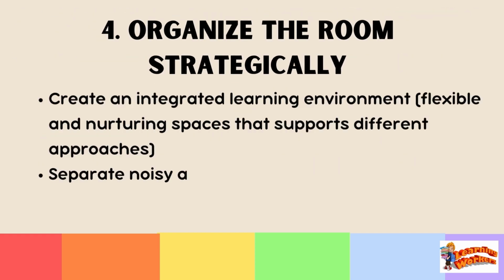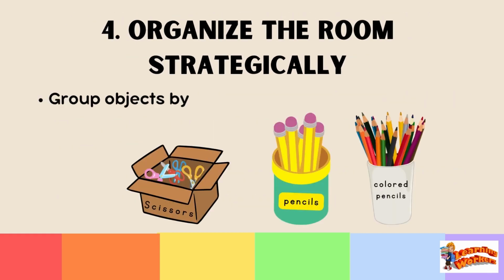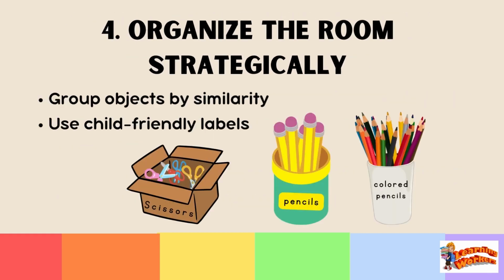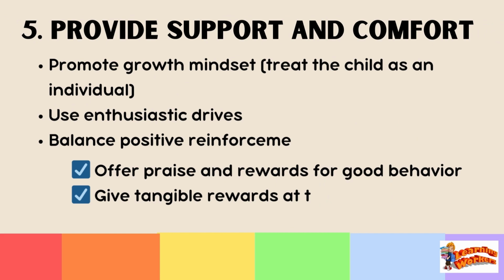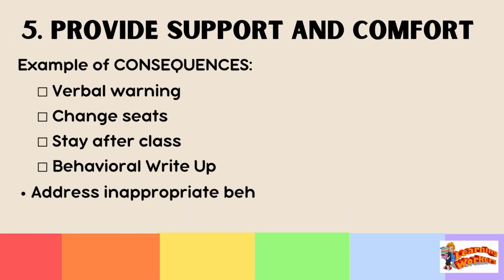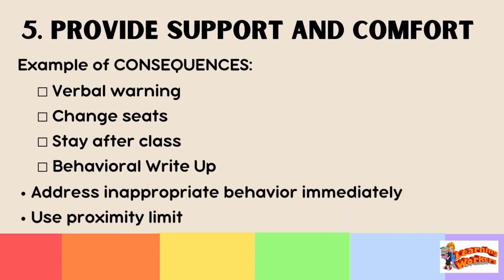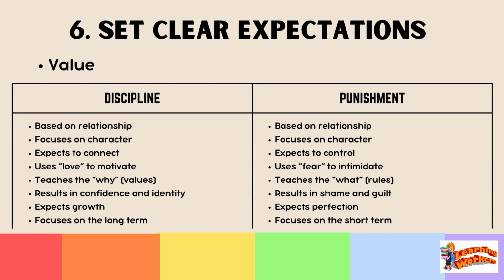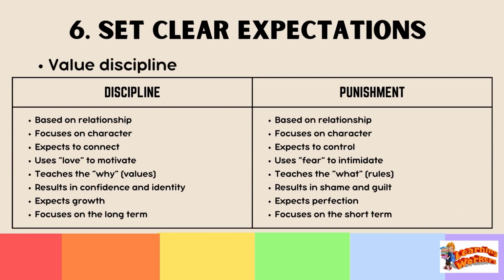MANAGING EARLY LEARNERS IN THE CLASSROOM | CLASSROOM MANAGEMENT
Here's a video about how to manage early learners in the classroom. I took notes when I attended a seminar-workshop last Saturday (April 6, 2024). It was a great opportunity to learn more about Early Childhood Education. Thank you, Abiva Publishing House, for conducting such an enlightening learning session! 😊 Credits to Ms. Daphne Guanlao, she is indeed an exceptional speaker. Her impact is truly remarkable! ✨

In this video, learn about:
• what classroom management is.
• what a well-managed classroom looks like.
• 8 Approaches to Create a Productive Classroom